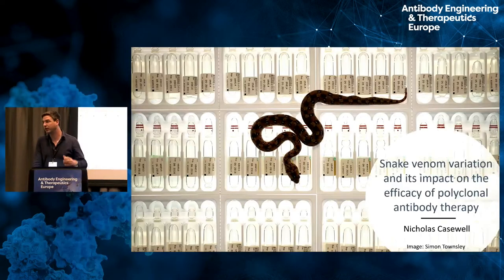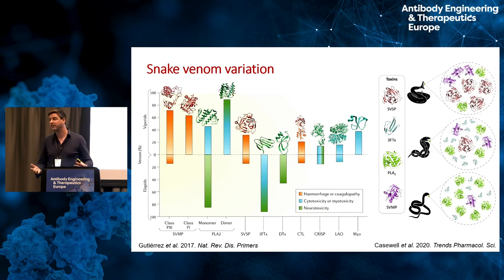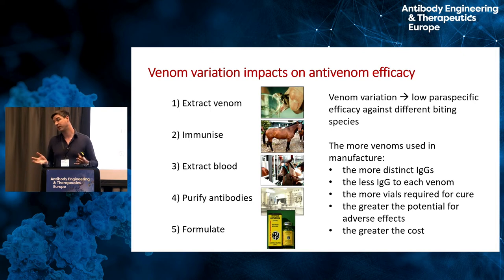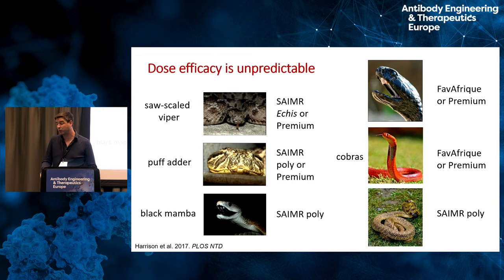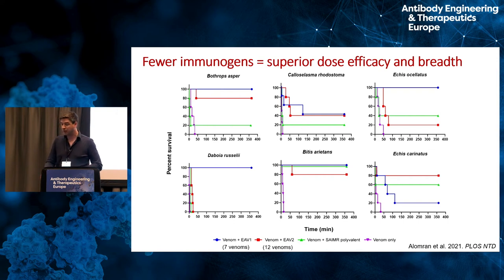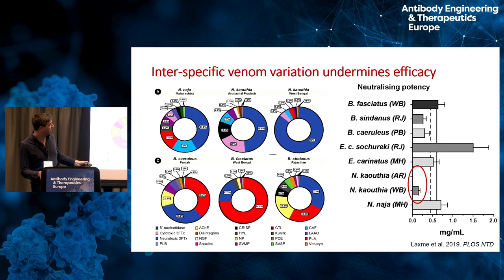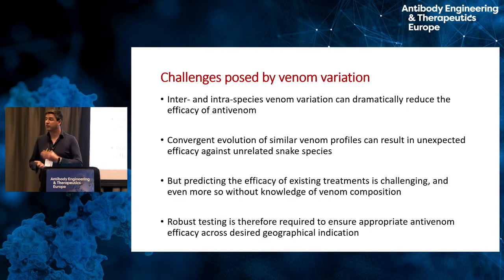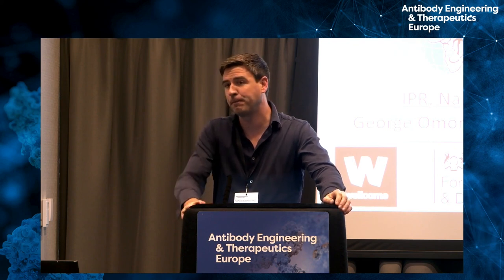Snakebite venom variation and its impact on the efficacy of polyclonal antibody therapy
Prof. Nicolas Casewell, Centre for Snakebite Research & Interventions, Liverpool School of Tropical Medicine, Liverpool, UK

Snake venoms are mixtures of toxins that vary extensively between and within snake species. This variability has serious consequences for the management of the world’s 1.8 million annual snakebite victims, and negatively impacts upon the cross-species efficacy of polyclonal antibody therapies known as antivenom. In this talk I will discuss how the diversity of drug targets present in venom cause major challenges for the therapeutic utility of polyclonal antibody treatments, and how knowledge of venom variation can be used to help inform appropriate antivenom use.